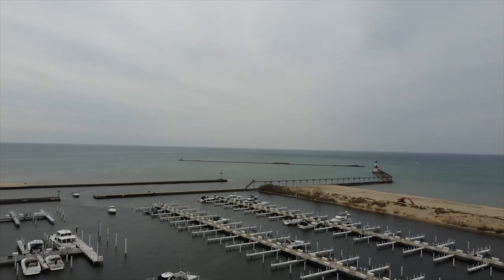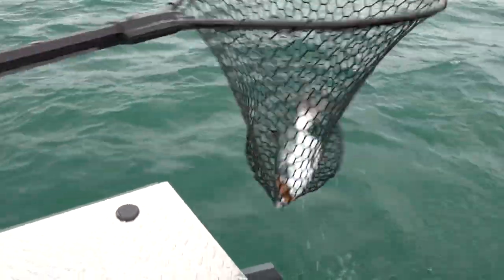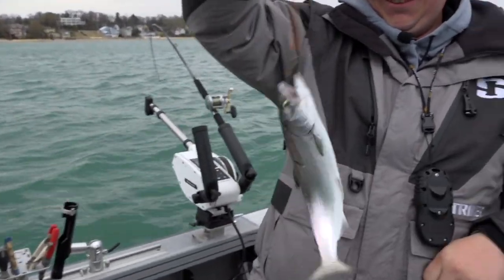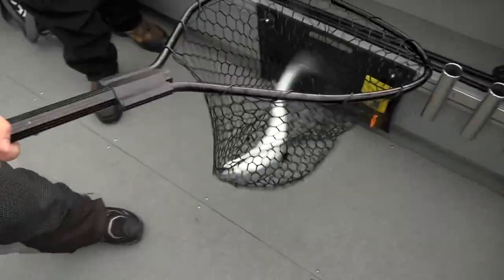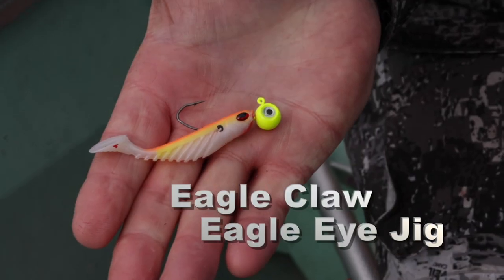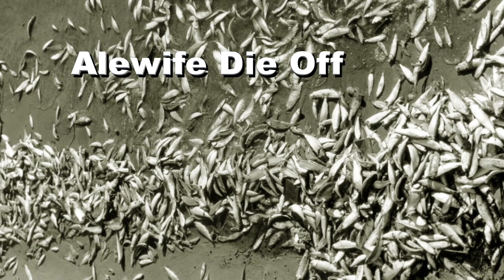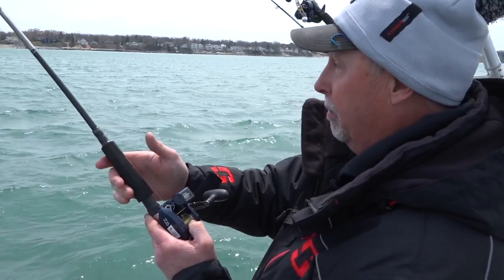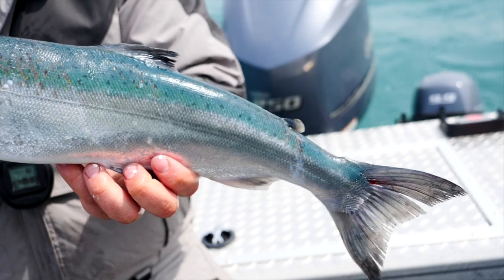Fishing 411 Season 17 Episode 12: Michigan City Spring Salmon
The southern waters of Lake Michigan encompass the state boundaries of Michigan, Indiana, Illinois and Wisconsin. The collective salmon stocking efforts of each state, plus bonus lake trout stocked thanks to the US Fish and Wildlife Service have transformed this fishery into a Mecca for Great Lakes trout and salmon fishing. Not only does this region routinely pump out limit catches of coho, chinook salmon and lake trout, the fishing takes place so close to shore even small boat anglers can get in on the action. This week on Fishing 411 TV, Mark and Jake travel to Michigan City, Indiana a port that’s smack in the middle of a salmon fishing paradise.